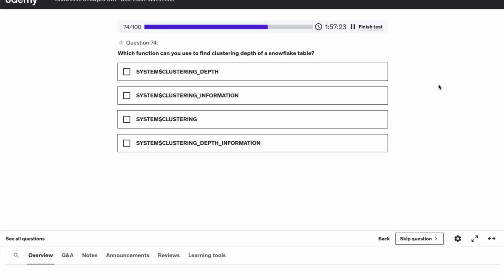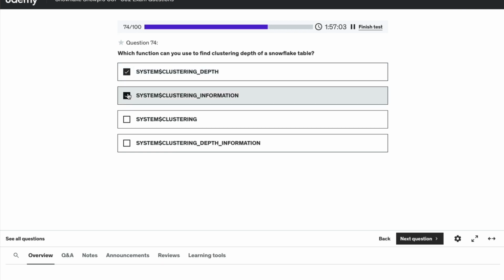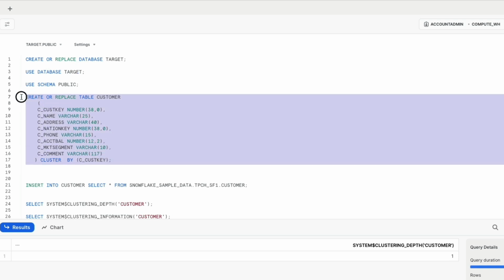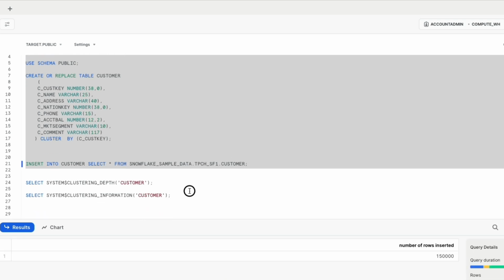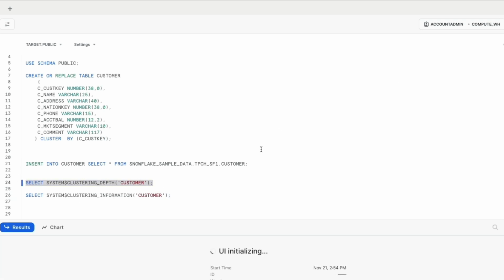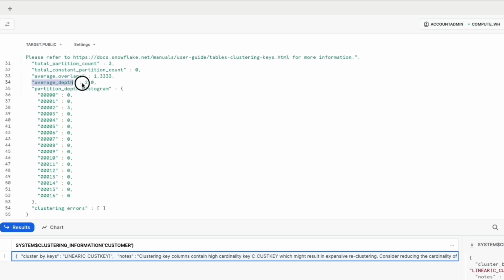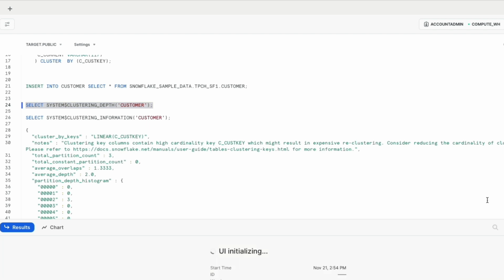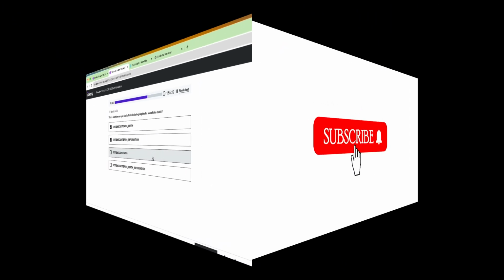Snowflake Snowpro Certification Exam Question:Clustering (3/3)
Snowflake Snowpro Certification Exam COF-CO2 Practice Test Question

In this video I will explain a Snowflake Snowpro Certification Exam Question related to Clustering.

T04_74_YT_SF